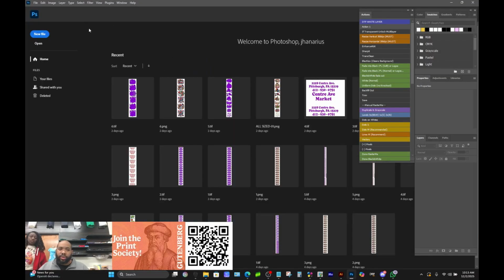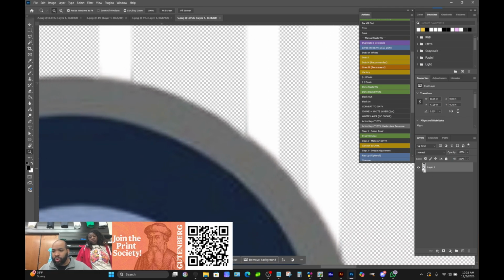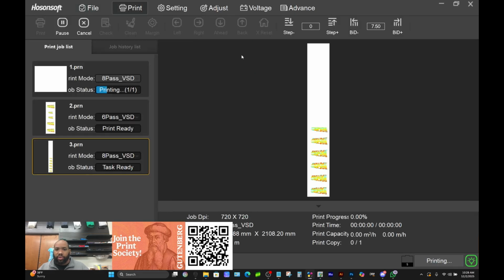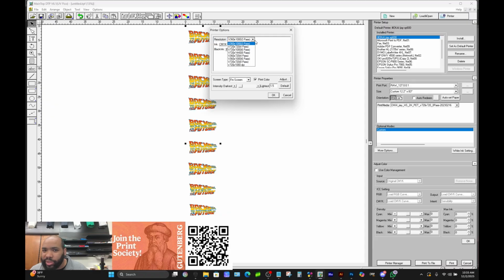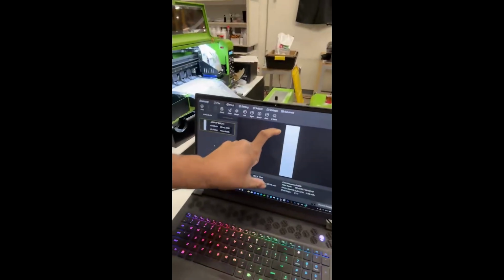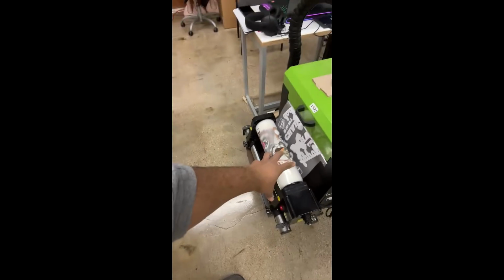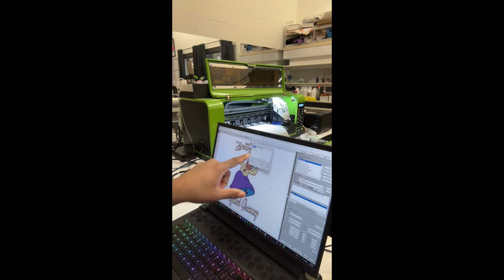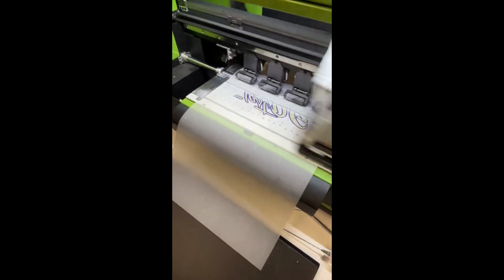EVERYTHING BEGINNERS NEED TO KNOW ABOUT DTF PRINTING!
Thinking about starting DTF printing but don’t know where to begin?

In this live beginner Q&A, I break down EXACTLY how commercial DTF printing works — step by step — including:
✅ What equipment you actually need
✅ Common beginner mistakes (that cost $$$)
✅ How much it really costs to start
✅ Whether buying a DTF printer makes sense FOR YOU

This is the same process we use every day at Elegant Edits.

👇 JOIN THE FREE DTF SKOOL COMMUNITY
Learn, ask questions, and get step-by-step resources:

🖨️ READY FOR A RELIABLE DTF PRINTER?
We show the printer used in this video:
👉 After joining our group, click on the members tab and message me, Jhanarius, and I'll link you directly to the manufacturer of our printer— no gimmicks.
If you’re a beginner, WATCH BEFORE SPENDING MONEY.